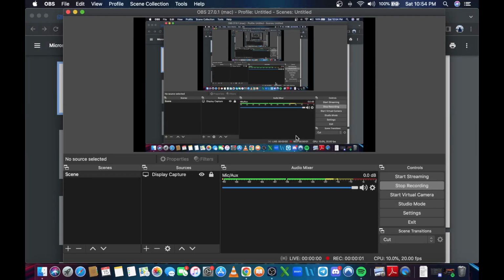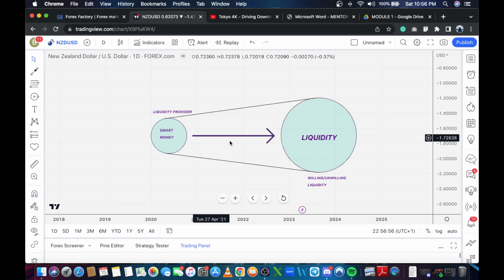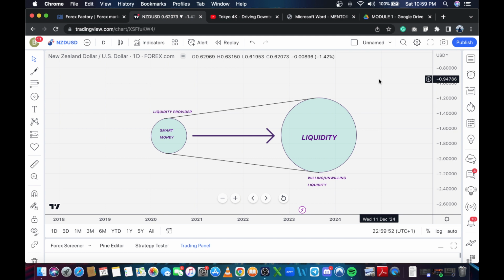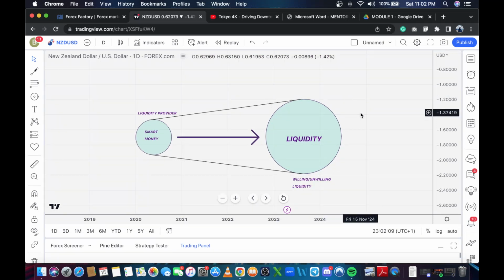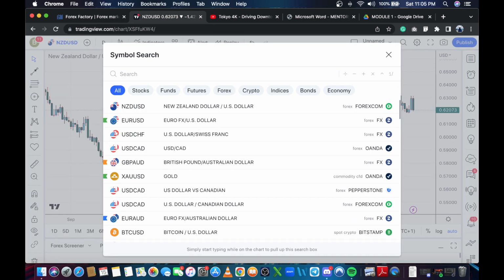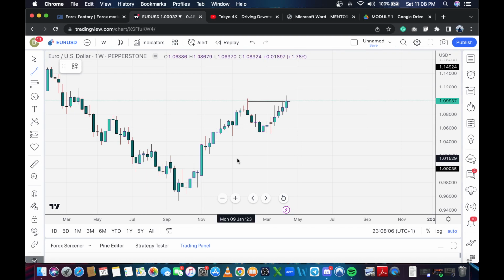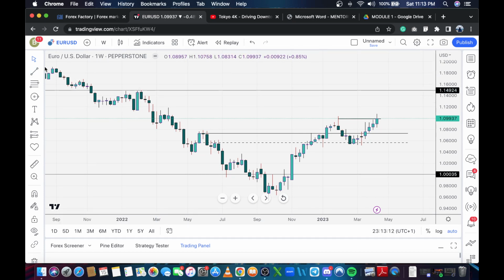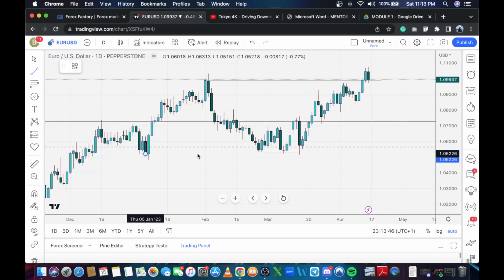٣ يوليو ٢٠٢٣(3)